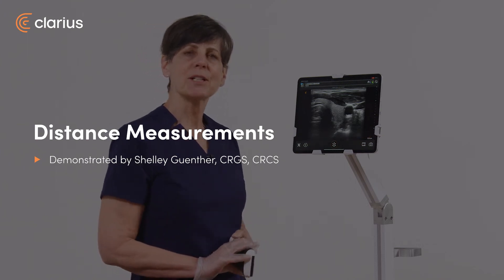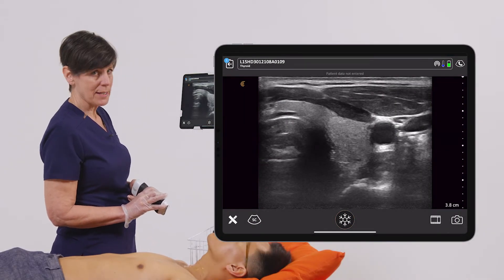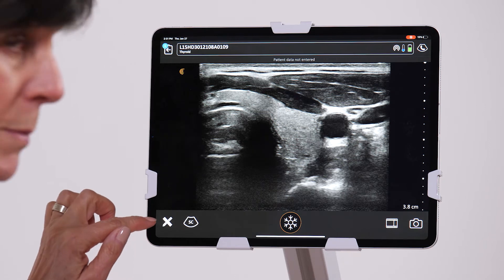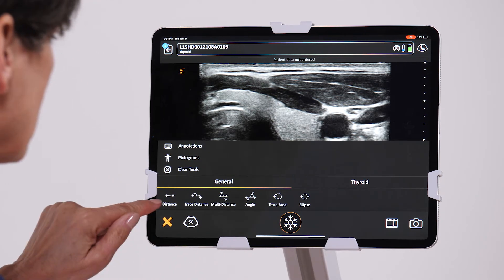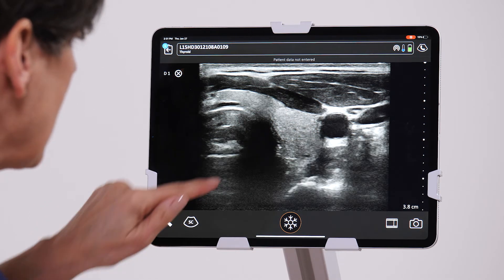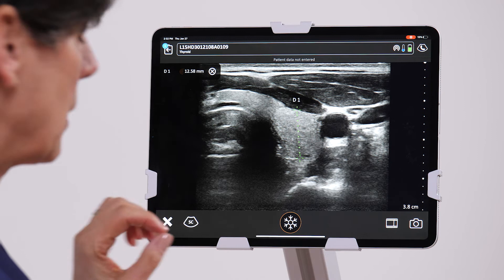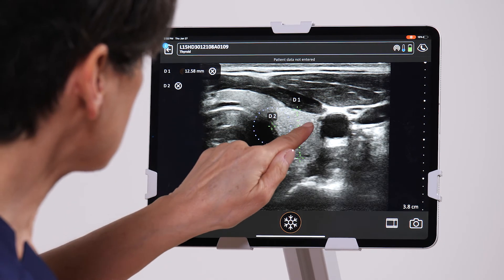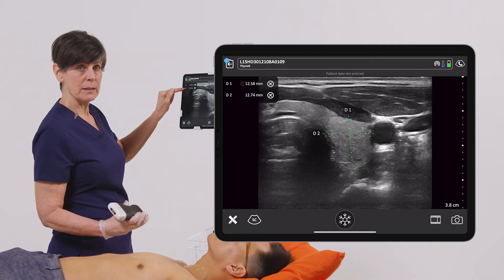Distance Measurements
2D distance measurements can be used to measure an area of interest or distance from the skin line.